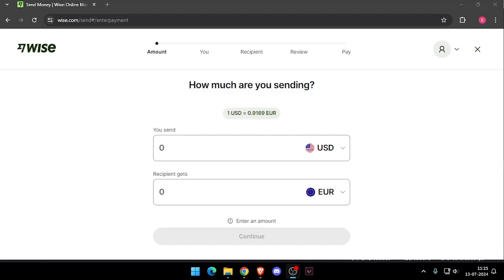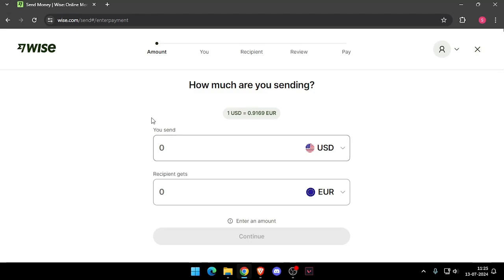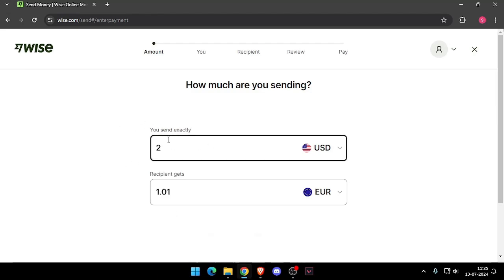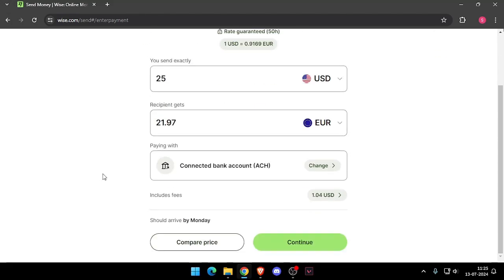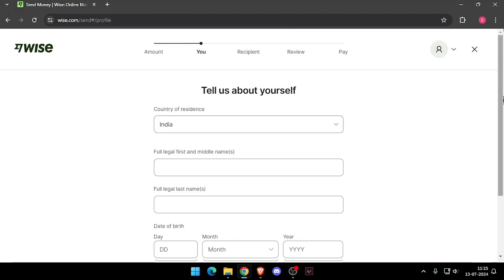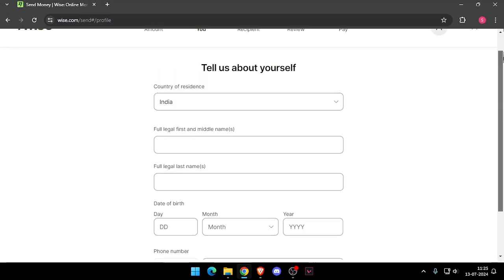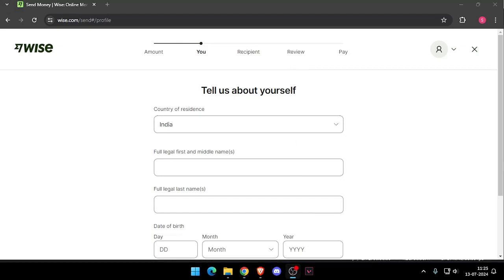✅ How To Send Money From New York to Switzerland Without Going To Bank (Full Guide)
Discover how to send money from New York to Switzerland without the need to visit a bank. This guide provides the best online services for fast and secure transfers.

Key Learning Points:
• Best platforms for online money transfers to Switzerland
• Detailed steps for completing transactions
• Tips for ensuring safe and secure transfers